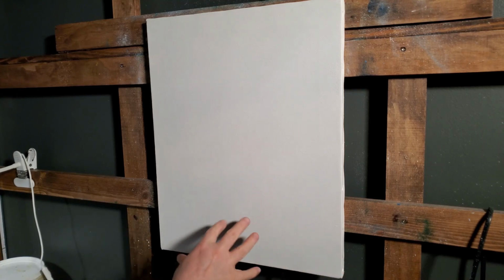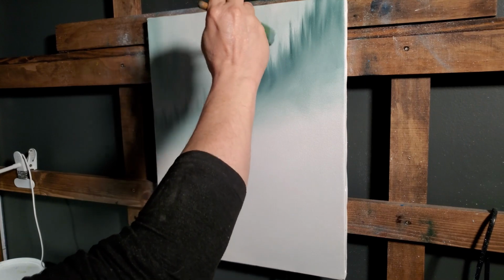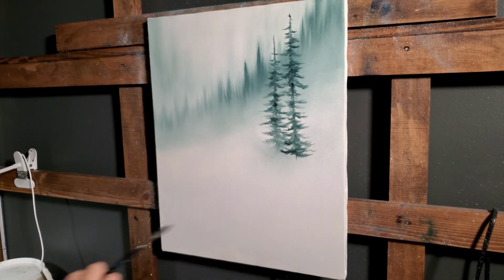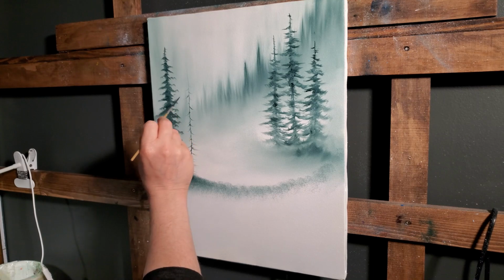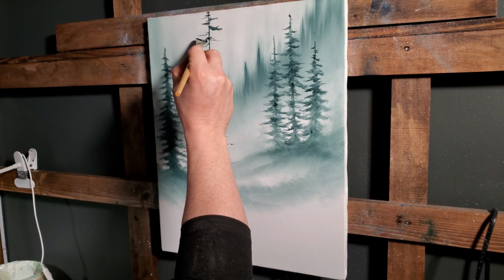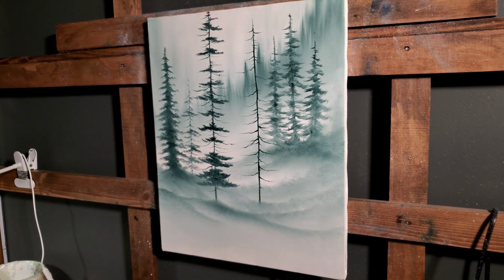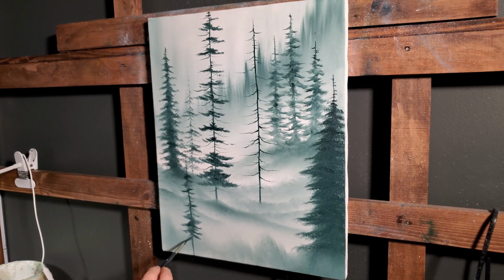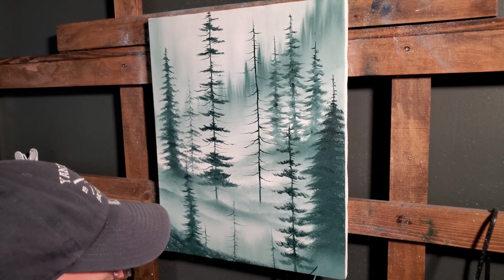Painting Misty Trees in Oil - Wet on Wet Style Painting for All!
Hi all,

Was hoping to have some videos out before now, but got really sick after Christmas. This is based on an old painting I did and really liked. Super easy and minimal supplies needed.

Colors - White, Prussian Blue, Burnt Umber. Canvas was coated with liquid white.